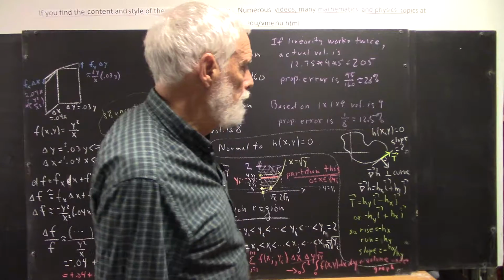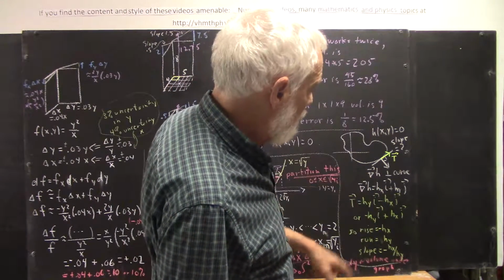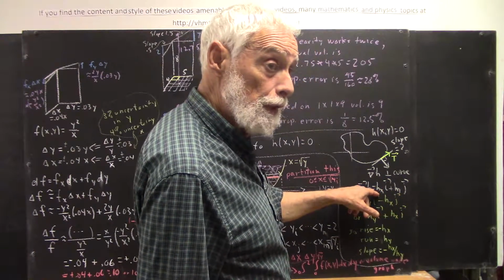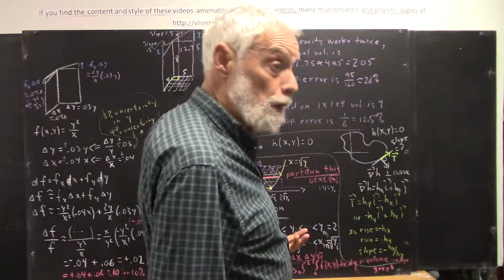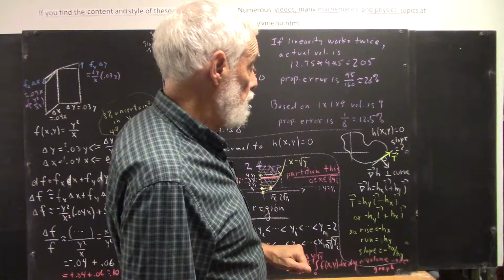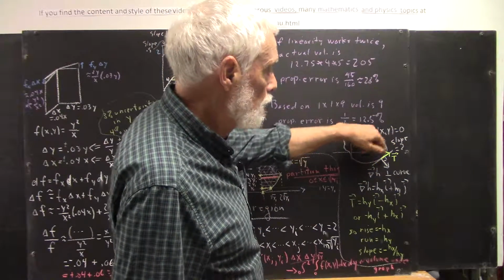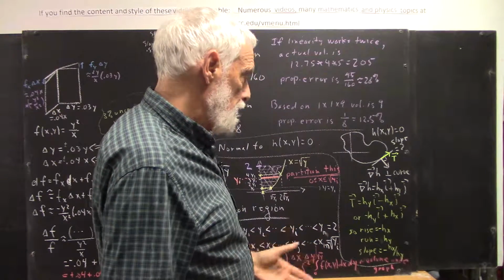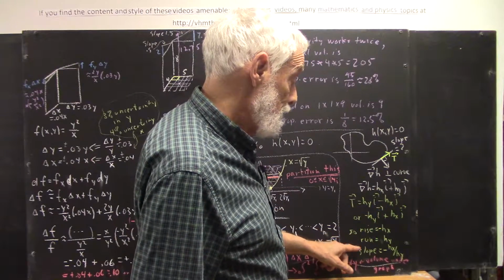dagmult 7680 why the slope is negative hx divided by hy tangent is perpendicular to gradient